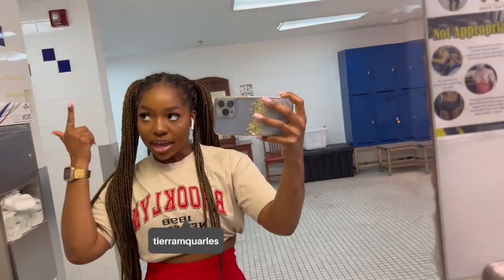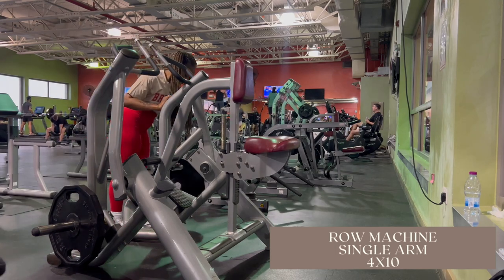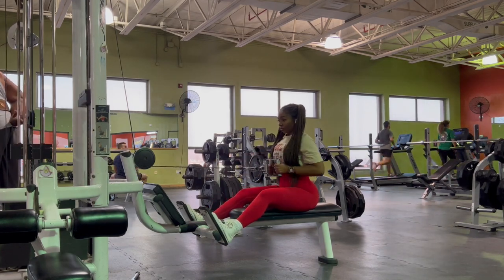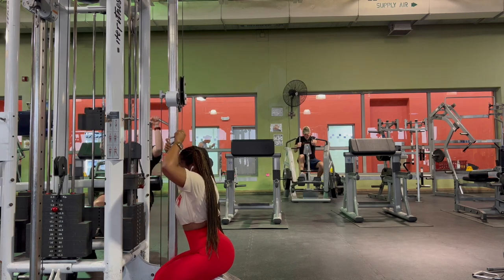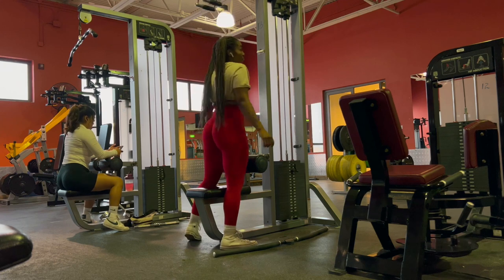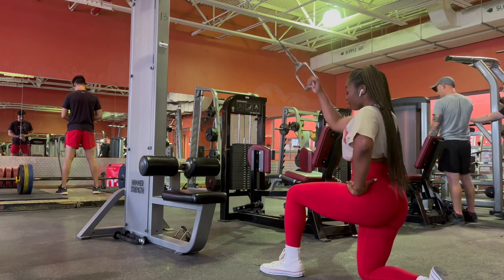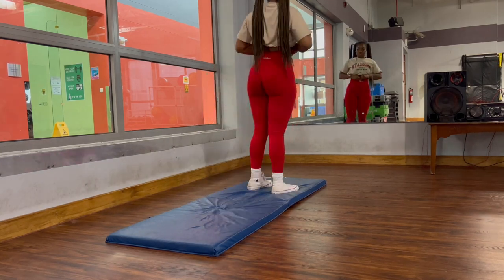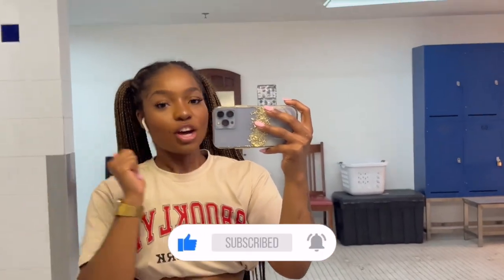SNATCHED WAIST WORKOUT | BACK DAY ROUTINE | How to get smaller waist/hourglass shape 💕✨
Hey you, Its Tierra Q 👋🏾 and I wanted to share with you the key to getting a smaller waist and hourglass figure besides training core (which you should be) and its training back. Once I started training my back, I lost over 3 inches in my waist in a matter of 3 months. These are my go to back routine exercises and I hope you incorporate them in your gym split.

Major Love and Light to you all 💕✨

M Y CAMERA G E A R
✧ iPhone 13 Pro Max
✧ Ring Light

Join the PrettyPeachPosse 🍑💪🏾